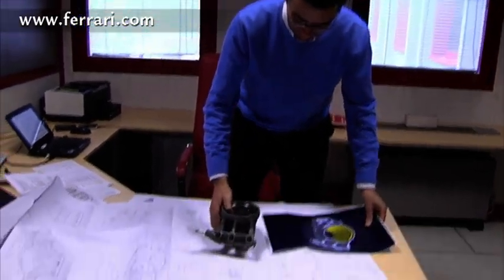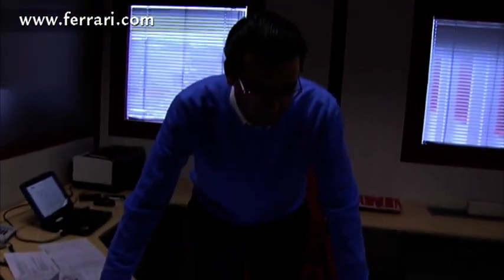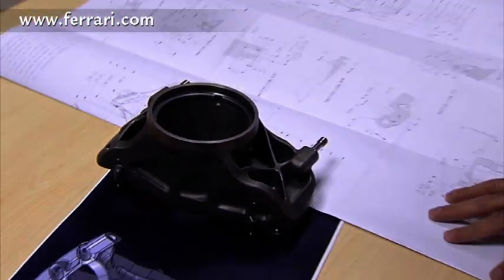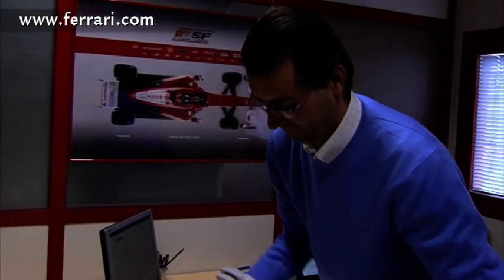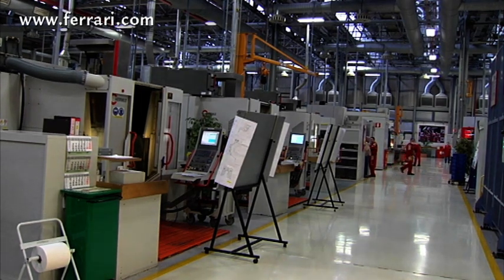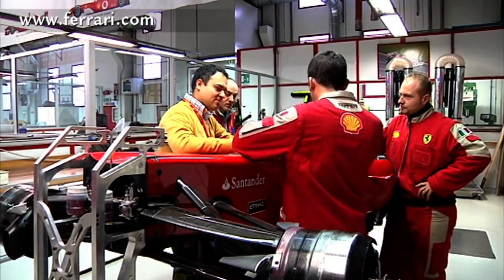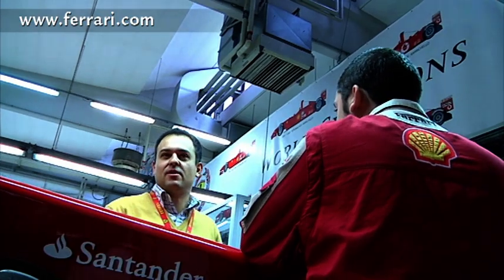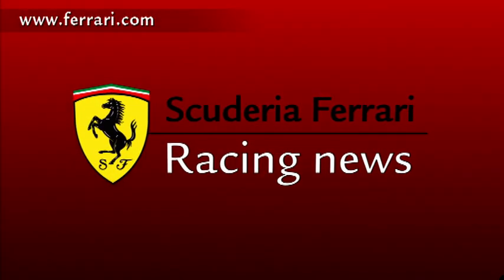フェラーリ F1ニュース No.3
フェラーリF1チームが配信するF1ニュース。マラネロのファクトリーで働くエンジニアがF1マシンの設計を語る。